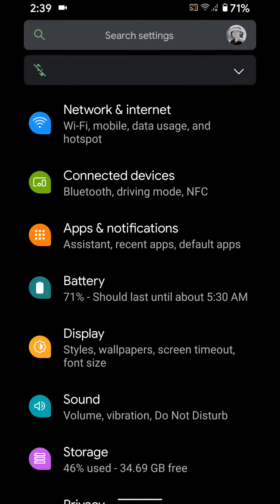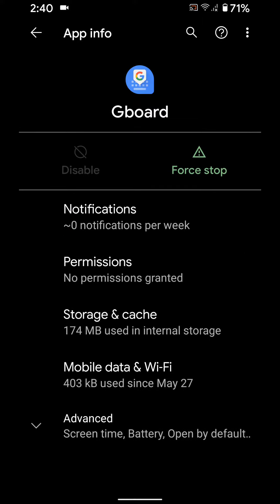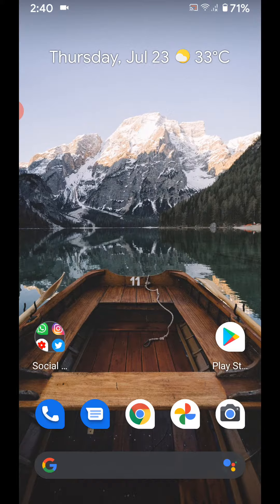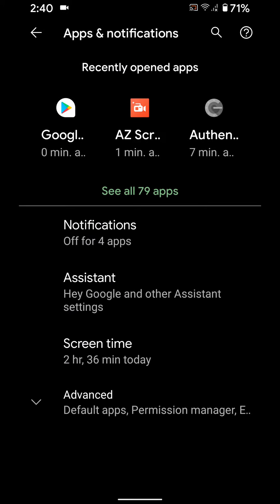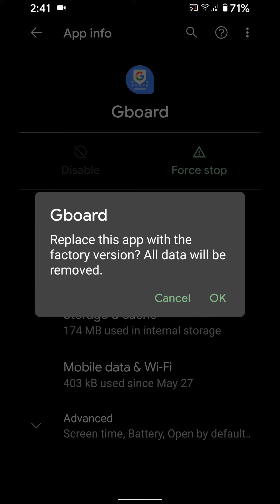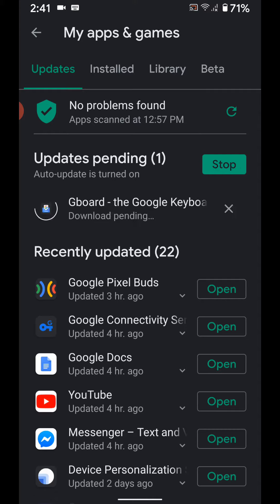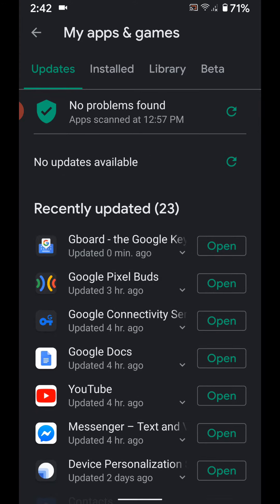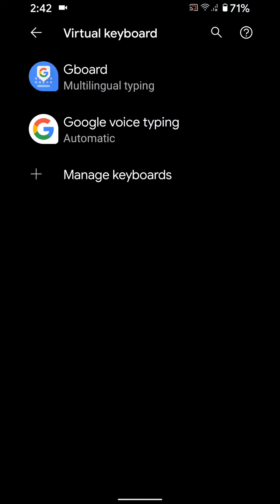How to Fix Gboard Has Stopped Working on Android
Here's how to fix Gboard not working on Android or Samsung Galaxy. When I am writing and suddenly Gboard has stopped working on Android devices. Sometimes when trying to change Google keyboard settings and see Unfortunately, Gboard keyboard has stopped error occurred. Check out this methods to fix Gboard keeps stopping issue.

Clear Gboard cache

Check for keyboard update

Uninstall keyboard update and update it again

Force Stop Gboard keyboard

Enable safe mode to check if any third party issue

Uninstall it and Re-install app from play Store